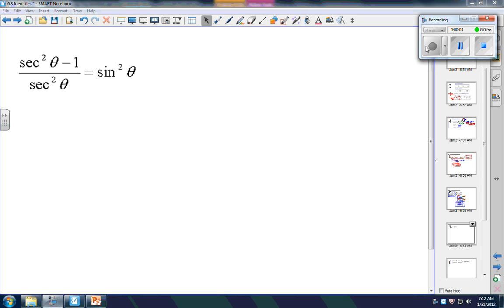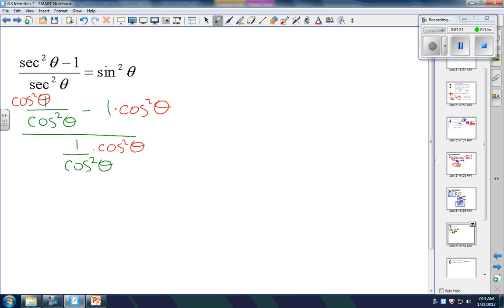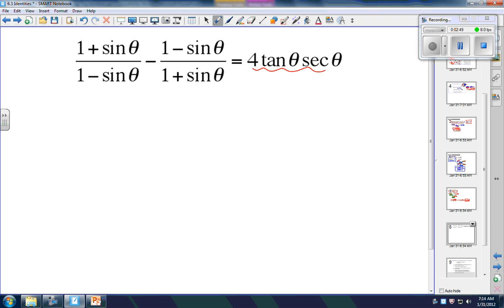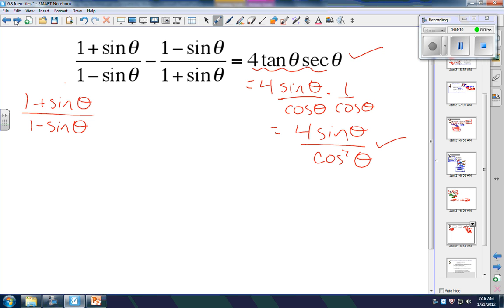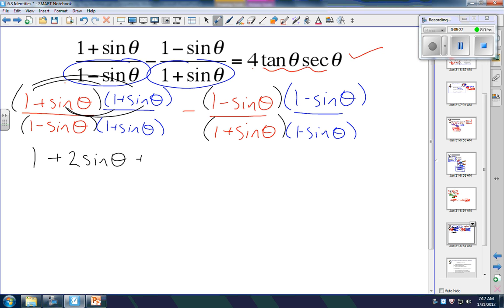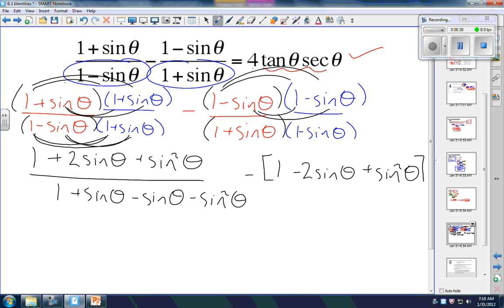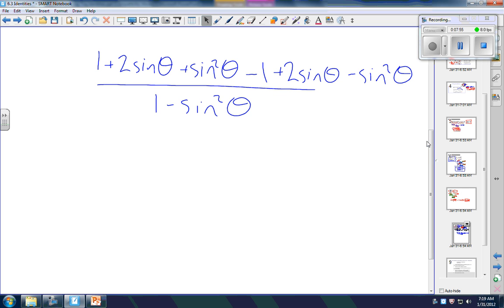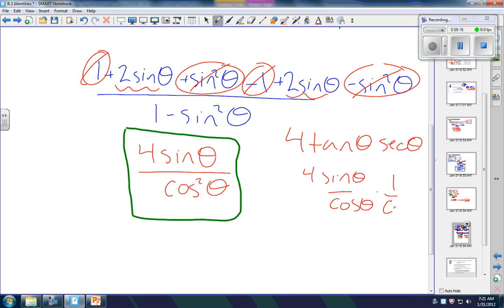6 3 Identities Part 2